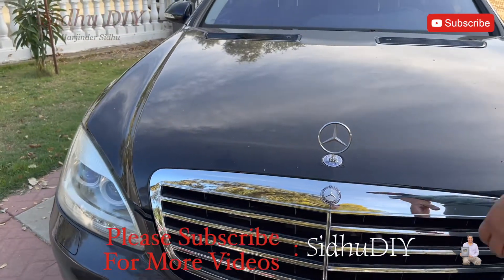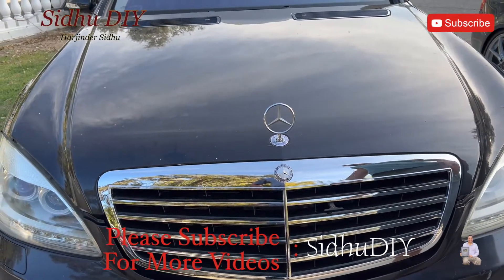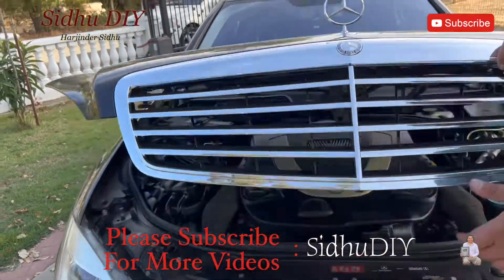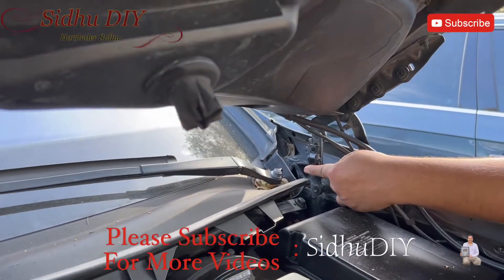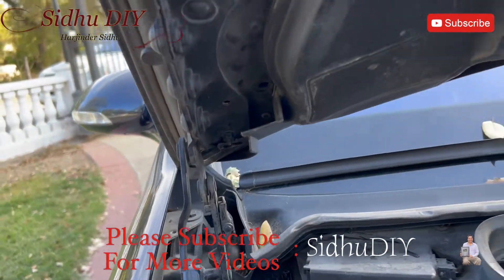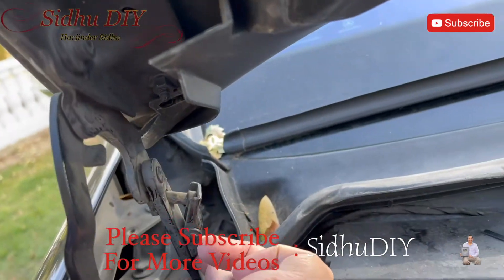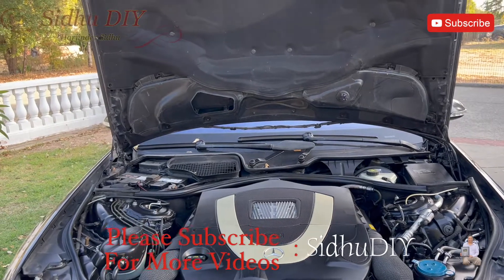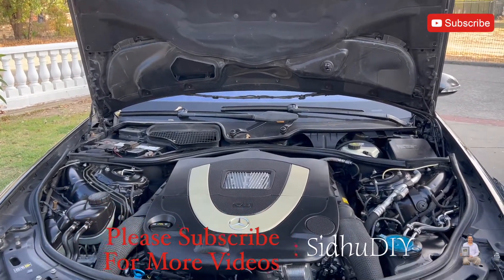Tips and Tricks: How to Open Hood all the way UP on Mercedes | S550 | W221 Hood in Vertical Position